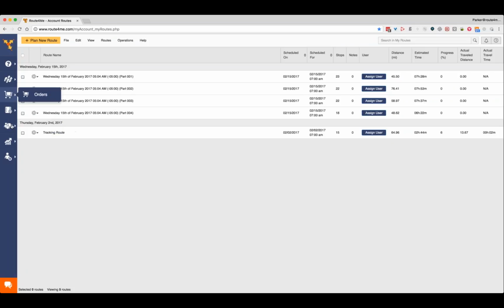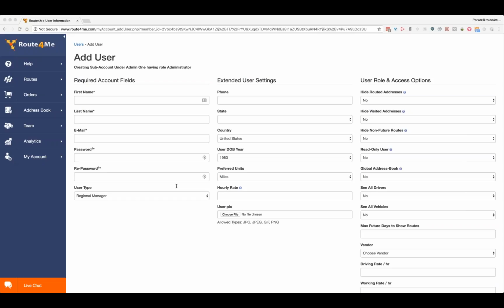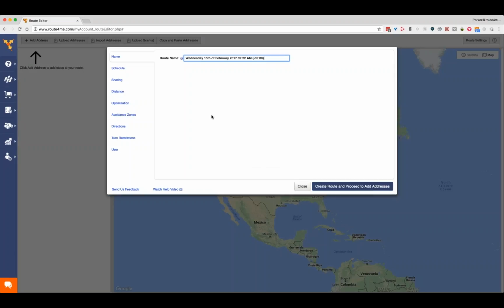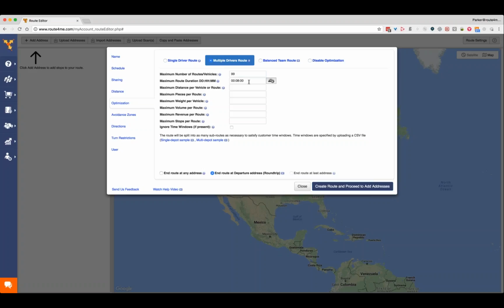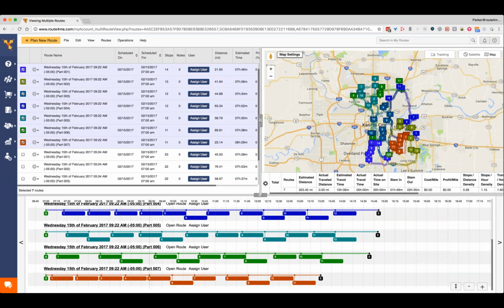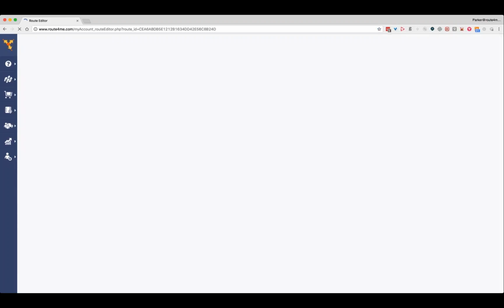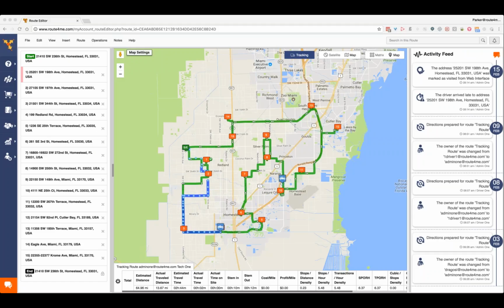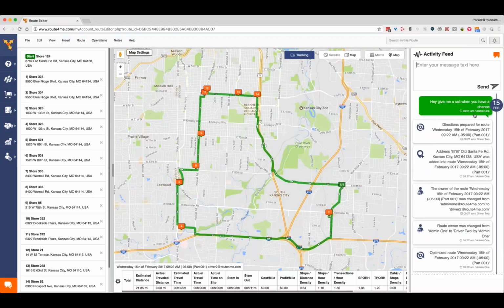Route4Me - Grow! Grow! Grow! Don't Let the Wrong Route Optimization Platform Stunt Your Growth